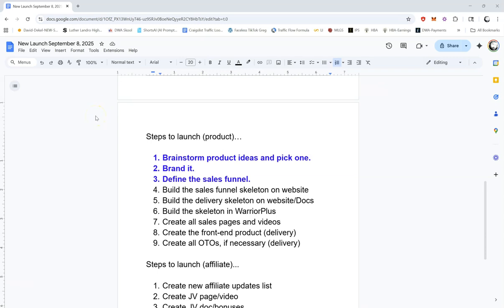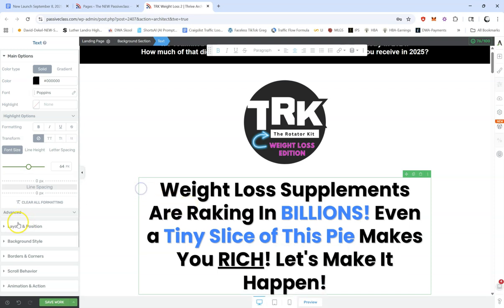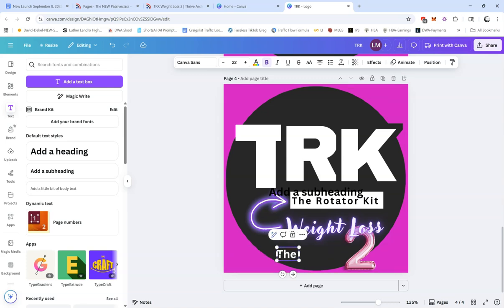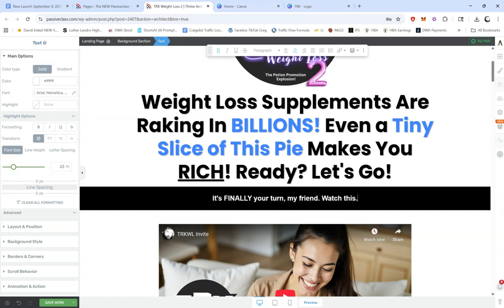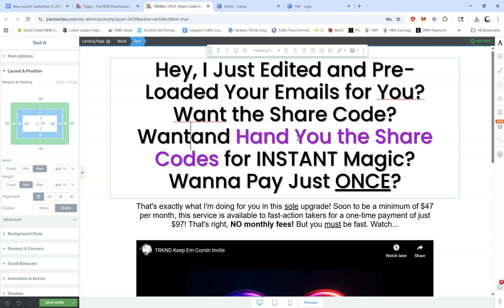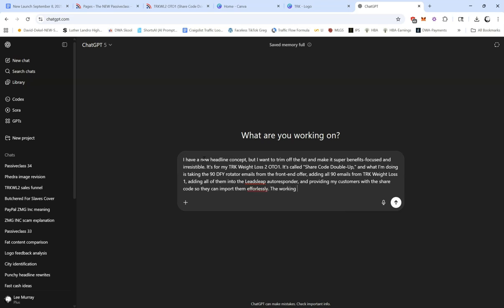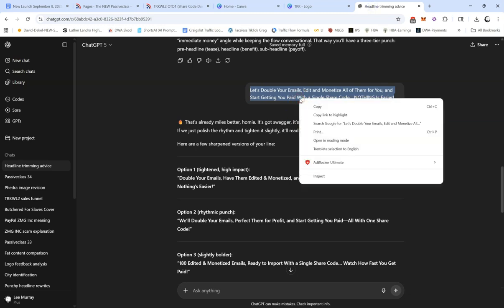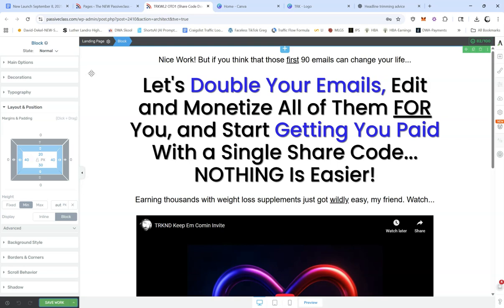Watch Me Launch a Product on WarriorPlus! Day 4 Traffic Case Study...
On the back end of this launch, I'll be filtering people into my Passiveclass ecosystem. If you want to see the exact funnel I'm using (which you can use too), simply go to...

This is the most robust funnel system I've ever created, and honestly... that I've ever seen anywhere!

I highly recommend that you go take a look to see how this can transform your life, as well. Be sure to like today's video, too.

Thanks so much for being here. I hope you're enjoying my WarriorPlus product launch series so far.